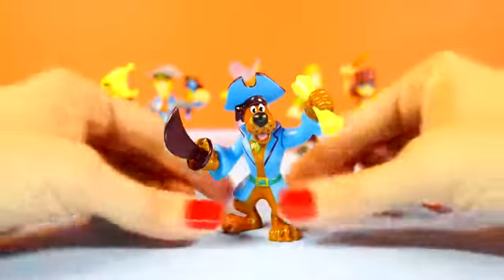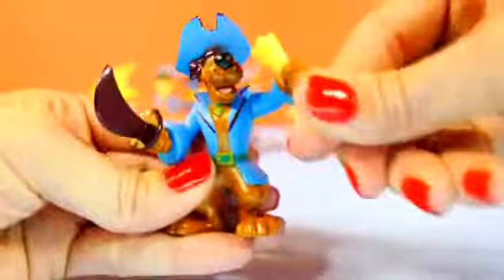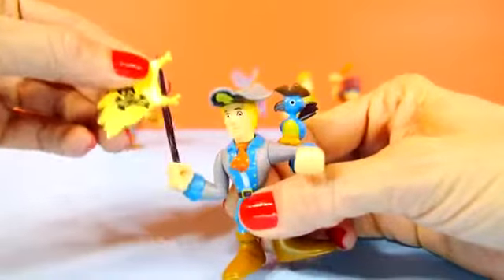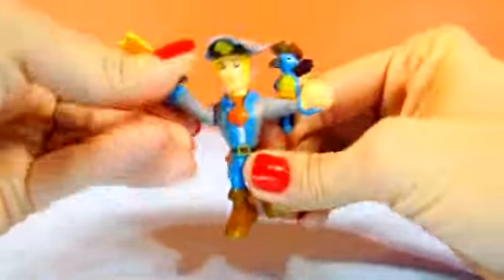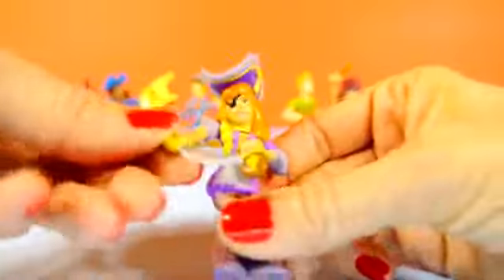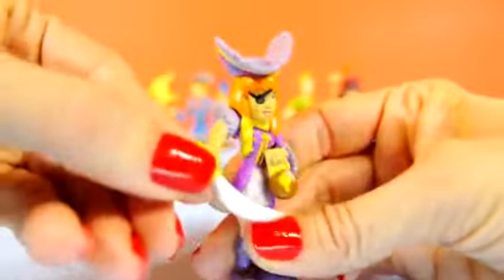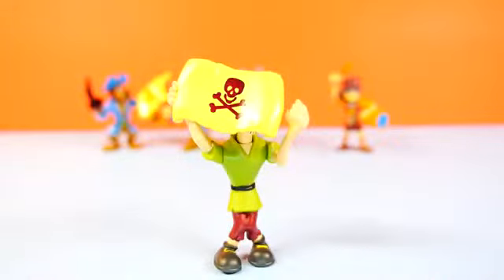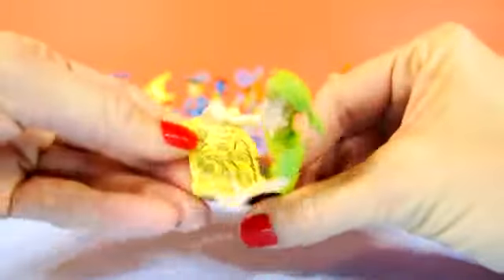Play Doh Scooby Doo and Peppa Pig Play Doh Shiver Me Timbers Scooby Pirate Crew Toys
What's in the box blindfolded surprise toy game Peppa Pig My Little Pony Disney Frozen Pixar Cars Superhero Batman Barbie Doll Prince Eric from The Little Mermaid Chameleon Crunch Team Umizoomi Bath Squirter Bot and More!

Kinder Chocolate Surprise Toy Eggs Disney Princess Sofia The First Batman Spiderman Disney Pixar Cars Take Flight Hot Wheels and Kinder Egg Barbie. Surprise Eggs Unboxing Chocolate Covered Toys in our Kinder Egg Collection. Barbie Toys, The Dark Knight Batman Toys, The Ultimate Spider-Man Toys, Disney Princess Toys, Sofia The First Toys and Disney Pixar Cars 2 Toys.